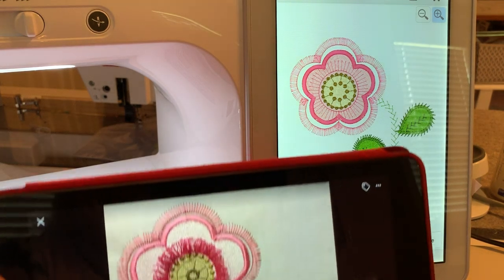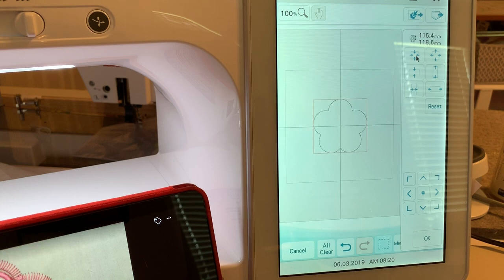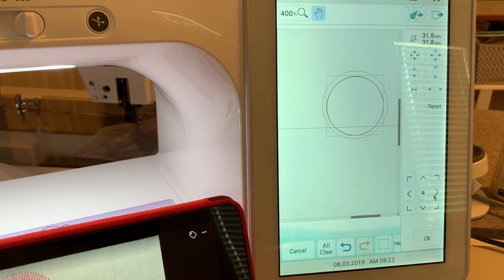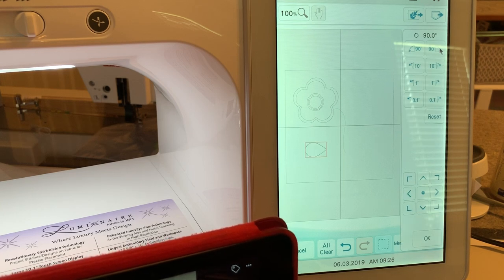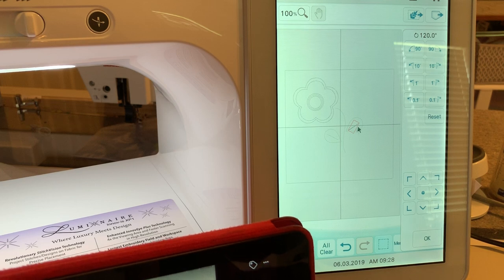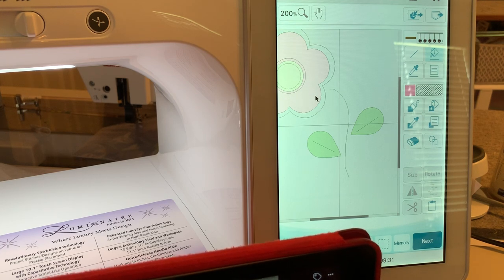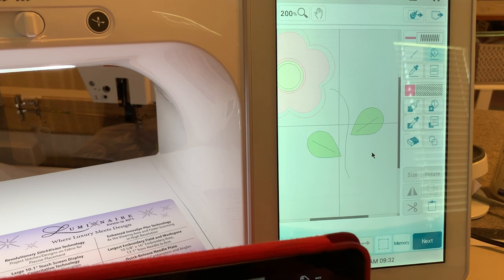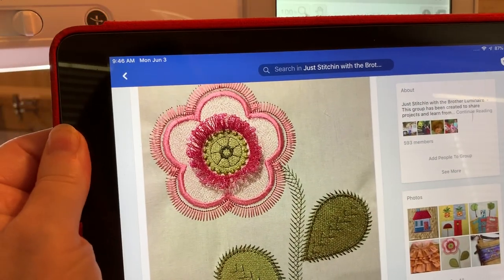Luminaire - Josephine’s Flower in My Design Center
A member of my Facebook group, Just Stitchin with the Brother Luminaire, designed this pretty flower in My Design Center. You can create this on. Destiny or Dream Machine but you will not have some of the outline stitches and motif stitches.